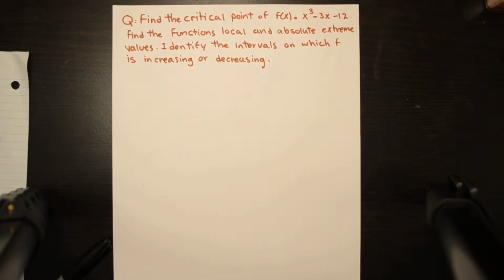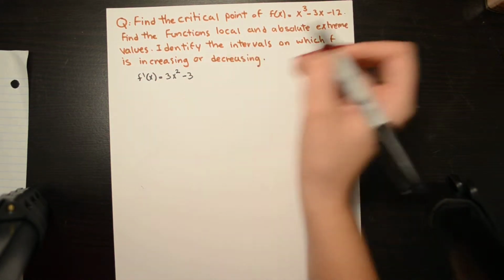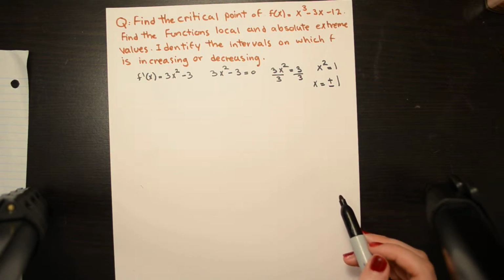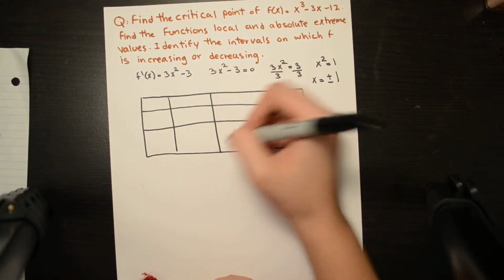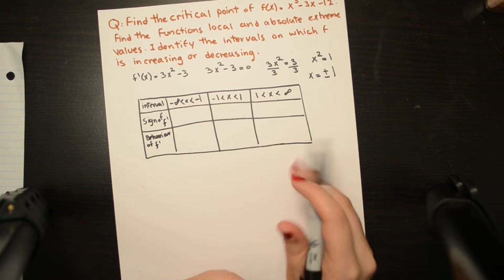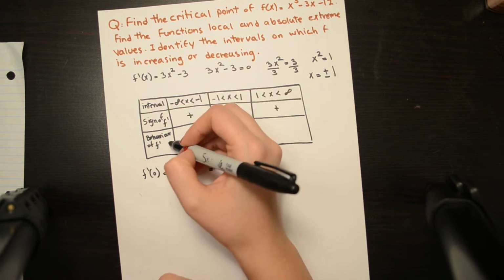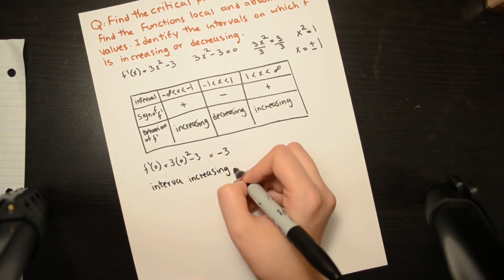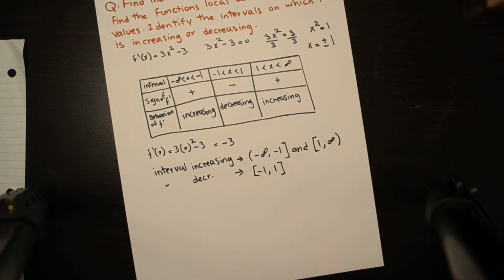Calculus 12- Chapter 4.3- Connecting f ' And f '' With The Graph Of f- Azi.E